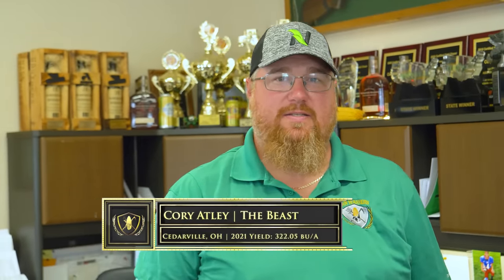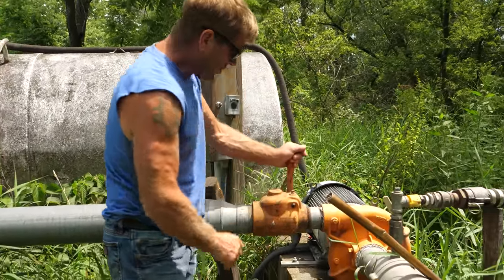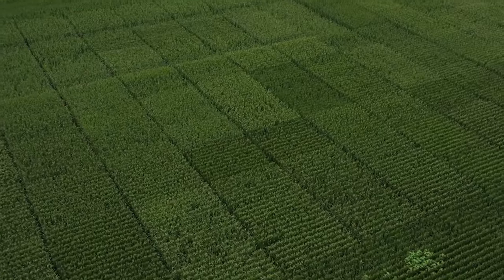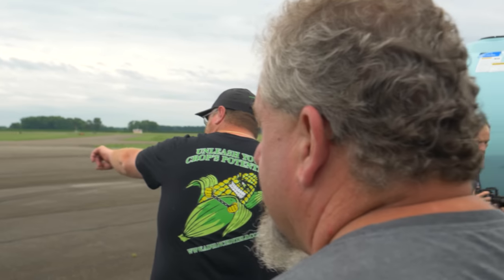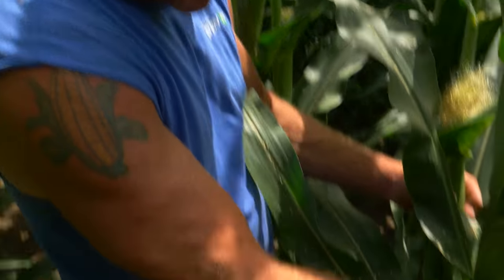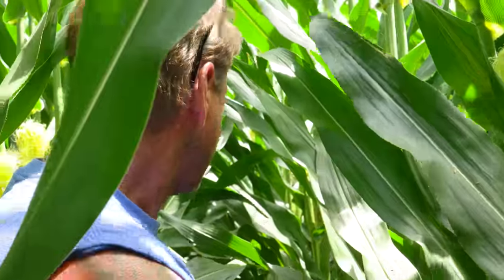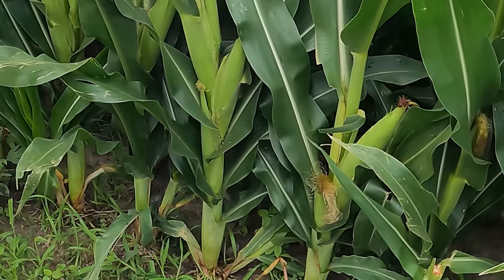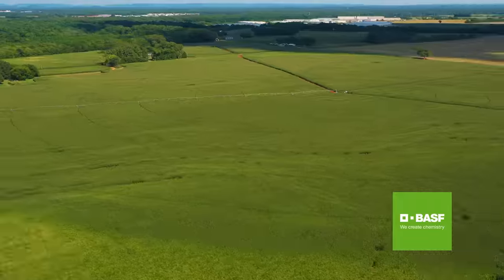Corn Warriors | Episode 609 | Top To Bottom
Produced by Swood Media